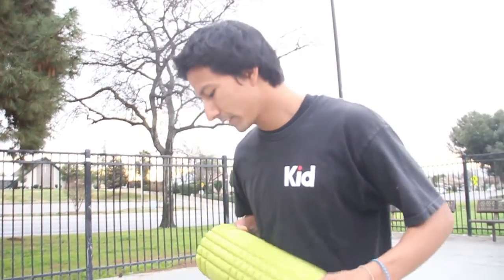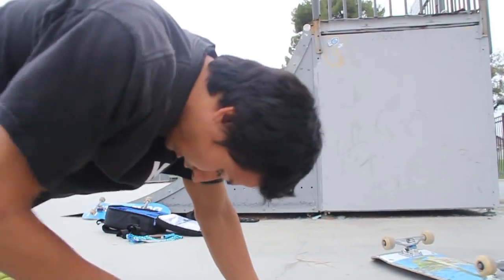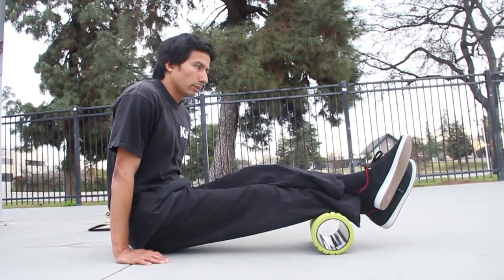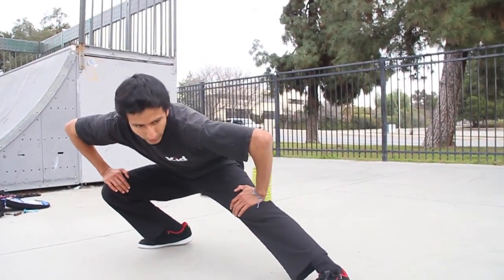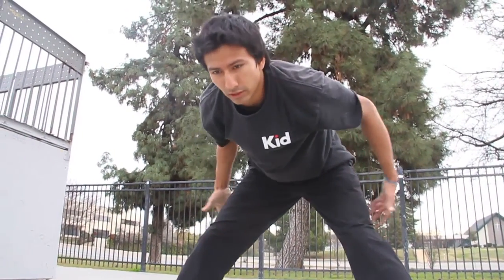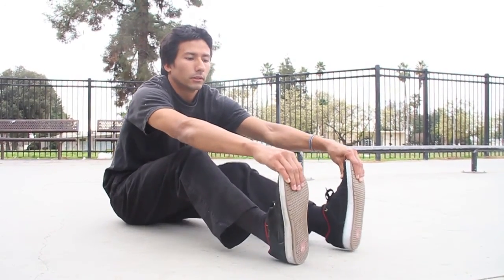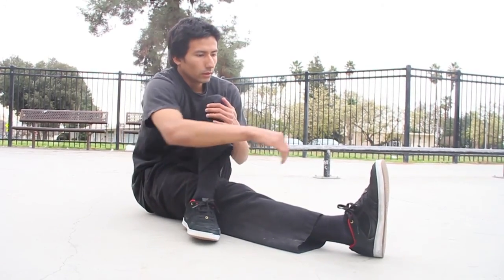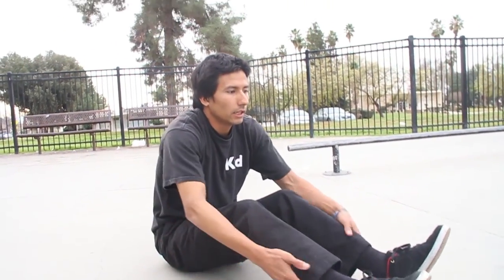How To Stretch Before Skateboarding!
I really do Believe in Stretching Before Skateboarding so i asked ivan to show you guys how to stretch so you guys could skate for as long as possible enjoy.